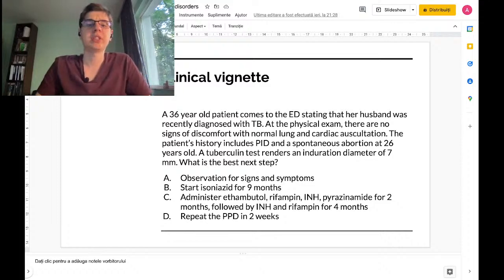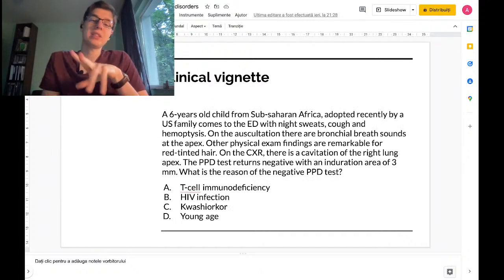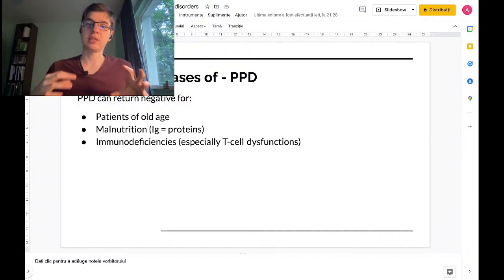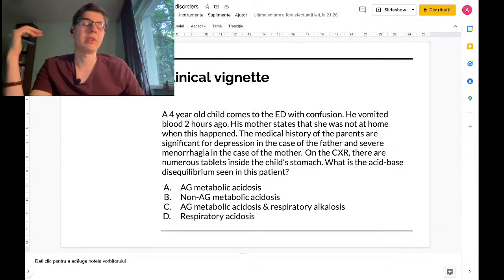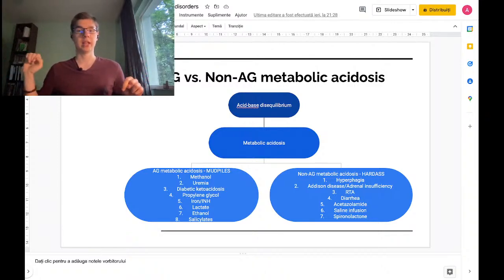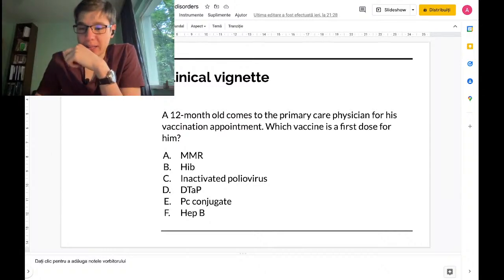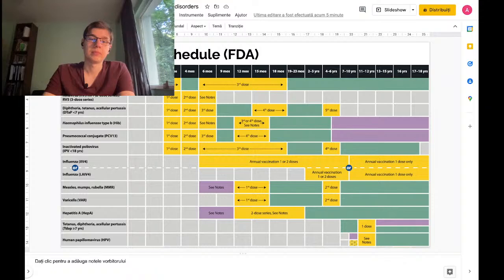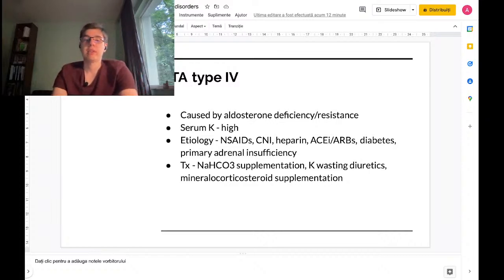RENAL & INFECTIOUS disease - master the HARDEST USMLE questions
You can master the vaccination schedules, screening tests and acid-base algorithms in one go with this Livestream.

Send an email to to get a weekly newsletter containing a summary sheet of the content for reviewing on the wards or before the exam.